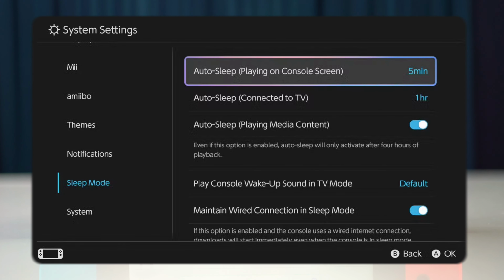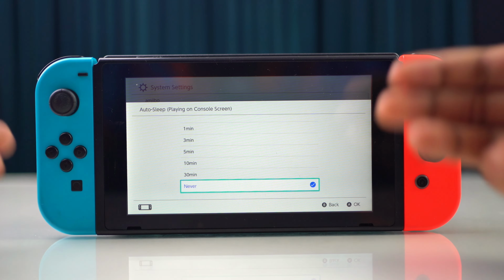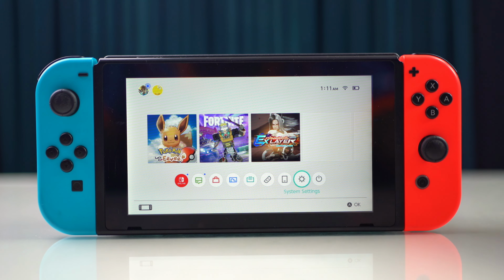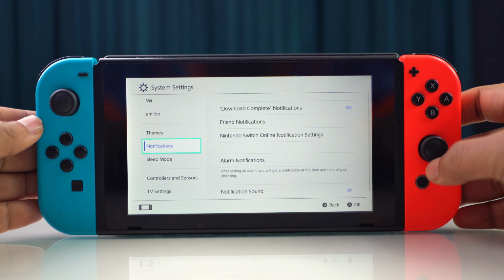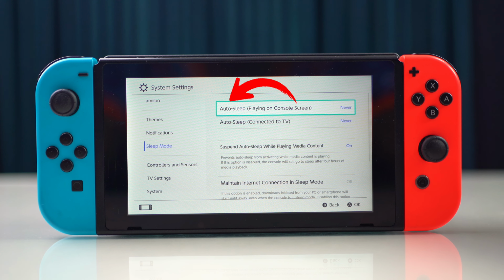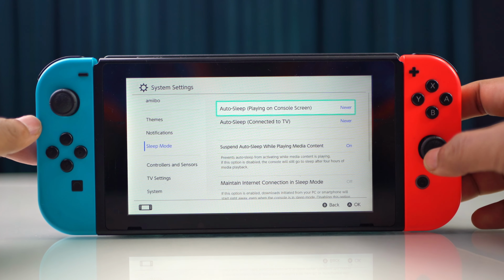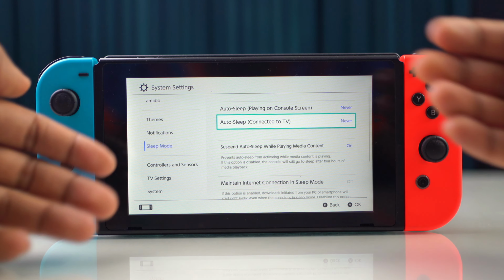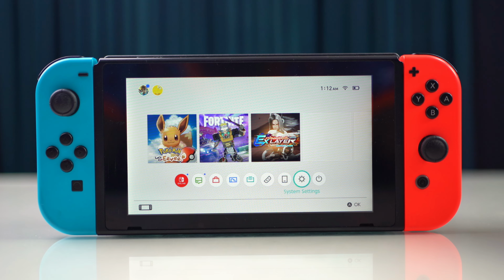How To Turn Off Auto Sleep on Nintendo Switch | Disable Sleep Mode & Keep Screen On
Are you tired of your Nintendo Switch screen turning off automatically while gaming or watching something? Whether you’re using a Nintendo Switch, Nintendo Switch Lite, or Nintendo Switch OLED, the auto sleep mode can be frustrating—especially when you want to keep the screen on without interruptions. In this guide, you’ll learn how to turn off auto sleep on Nintendo Switch step by step using simple Nintendo Switch sleep mode settings.

We’ll show you how to disable sleep mode on Nintendo Switch, change the screen timeout, and fix common issues where the console keeps going to sleep. This Nintendo Switch auto sleep fix works for all models and helps you keep your Switch screen on for longer sessions. If you’re searching for Nintendo Switch auto sleep disable, switch sleep mode off, or how to turn off auto sleep on Nintendo Switch, this tutorial is exactly what you need.

Follow this easy Nintendo Switch tutorial to adjust the right settings, solve the problem permanently, and enjoy uninterrupted gameplay. This guide is perfect for beginners and anyone looking for quick Nintendo Switch tips to fix and solve the auto sleep issue.